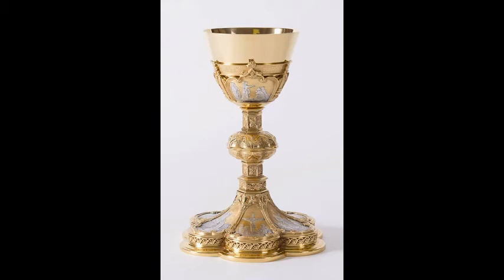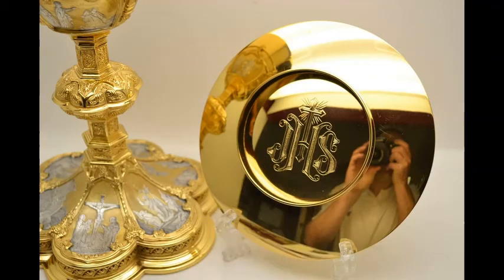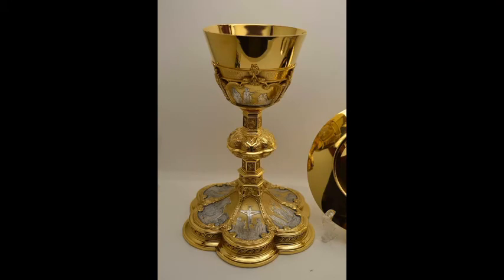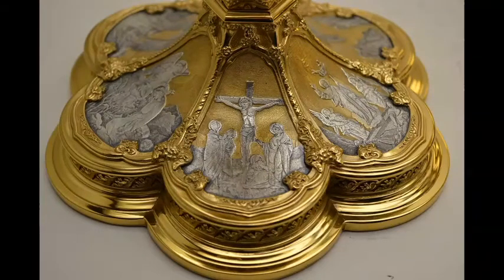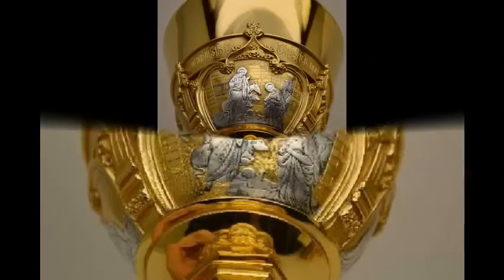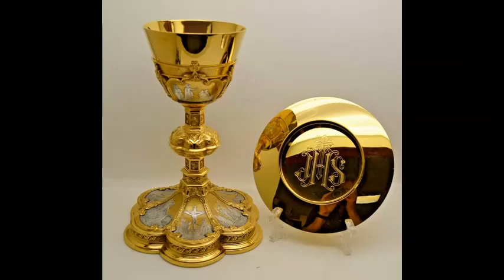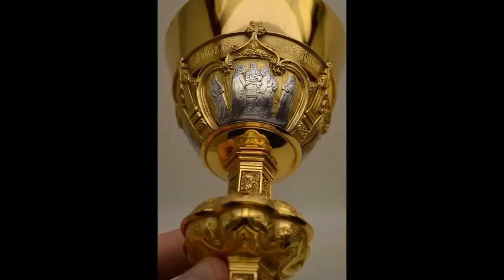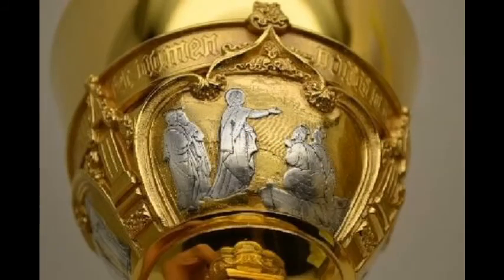Gothic Catholic Church Chalice - For SALE - Fynders Keepers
Stunning Gothic Church Chalice available for sale through Fynders Keepers Brokerage